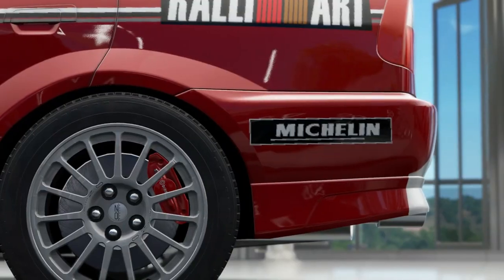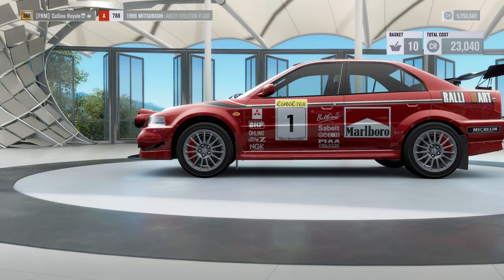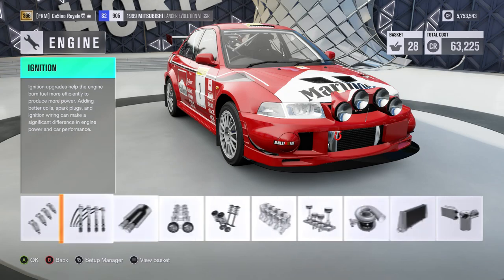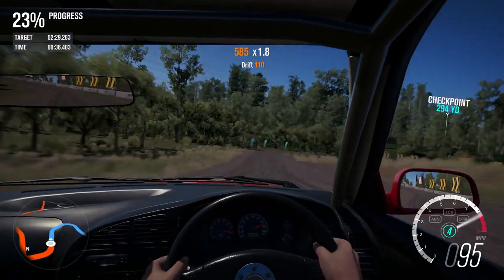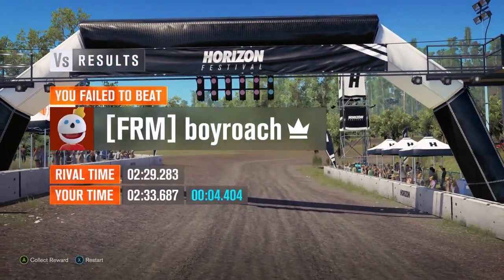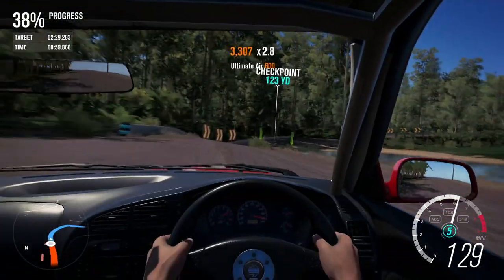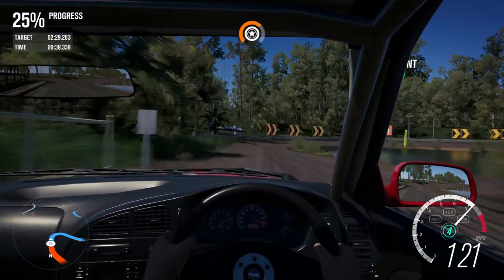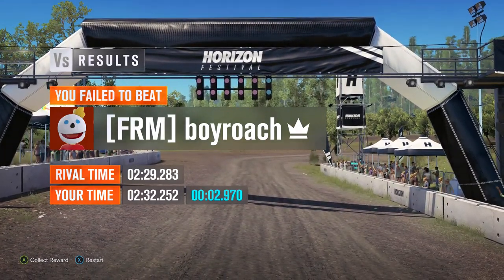Forza Horizon 3 Rally Car Build Revenge Of The Evo ? (Mitsubishi Evo 6)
Having had the 22b already down our rally course it only seems right the Mitsubishi Evo 6 should also run, but can it beat it's age old rival ?